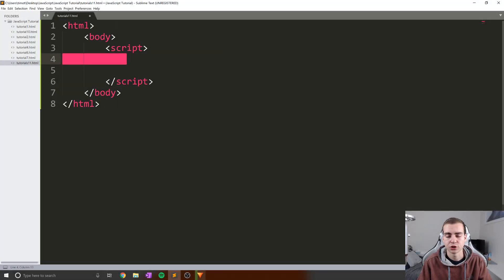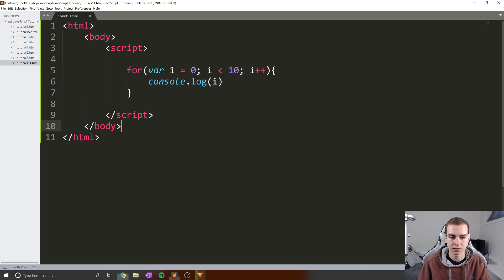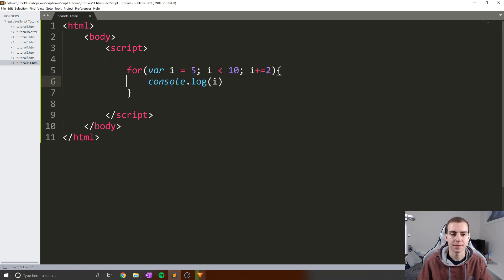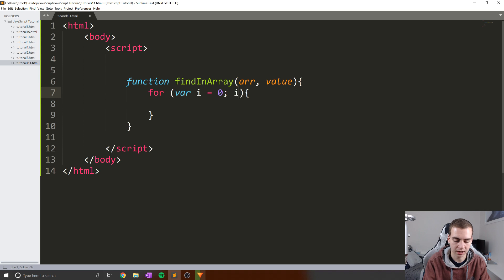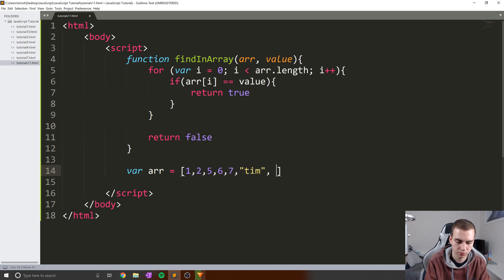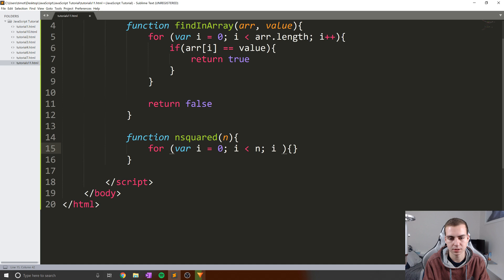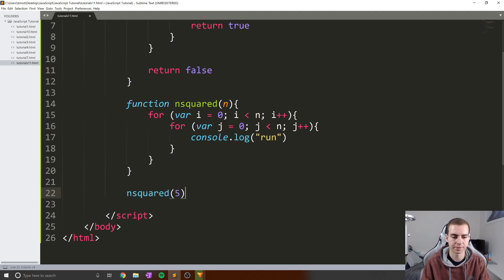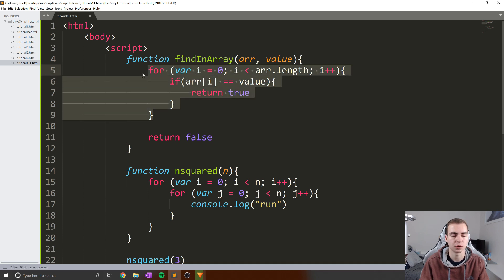JavaScript for Beginners #12 - For Loops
In this beginner javascript tutorial I will be discussing for loops. For loops are one of the most commonly used block of code in javascript and are extremly important to understand. They are commonly used to loop through structures like arrays and to increment a counter. I will show examples of both in this video.

💻 Enroll in The Fundamentals of Programming w/ Python